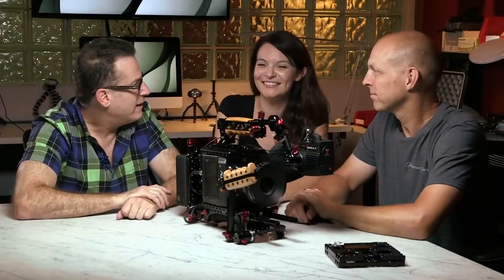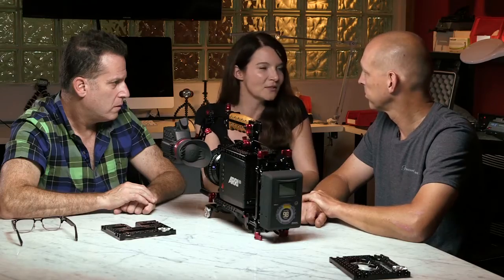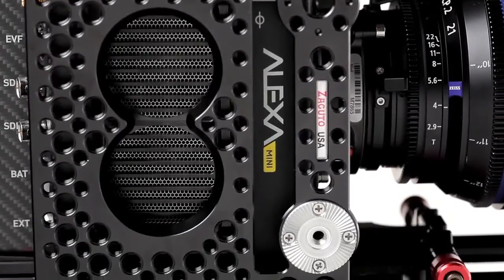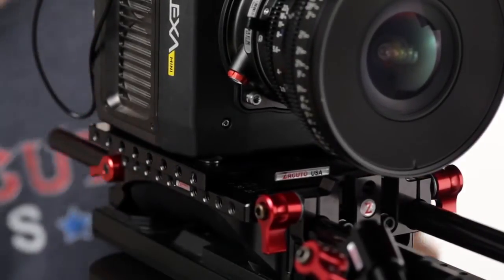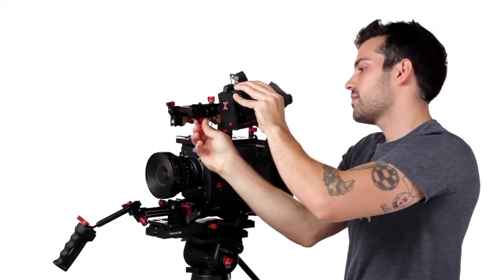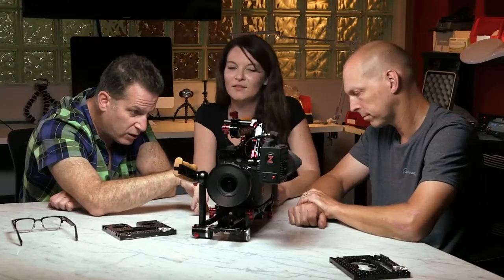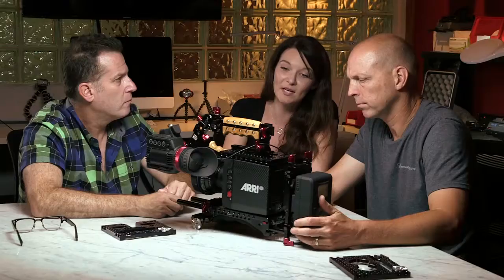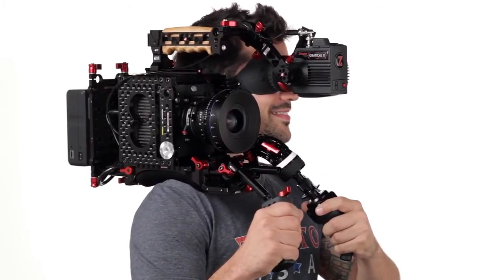Zacuto's First Look at the ARRI ALEXA Mini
Steve and Jens sit down with Megan Donnelly, AbelCine's Camera Technology Specialist, to discuss the ARRI ALEXA Mini. Compact, lightweight and self-contained, the ARRI ALEXA Mini is a versatile additional tool in the ALEXA camera range. Find out what Zacuto's product designers have to say about this "hot topic" camera!